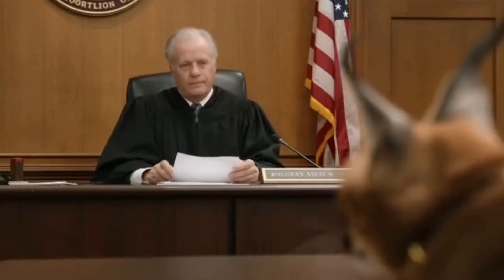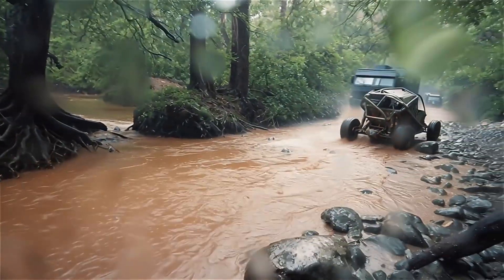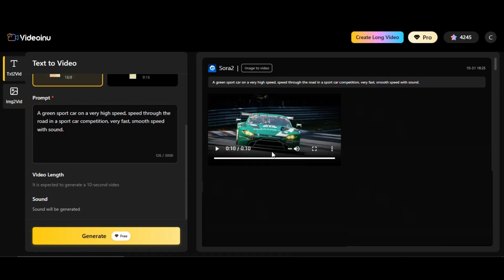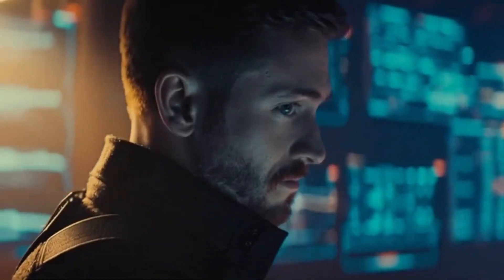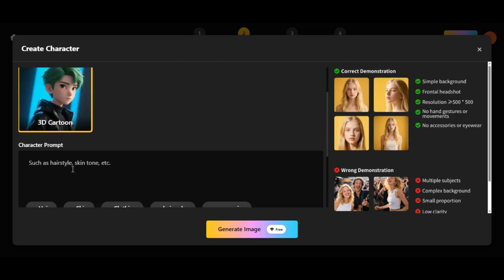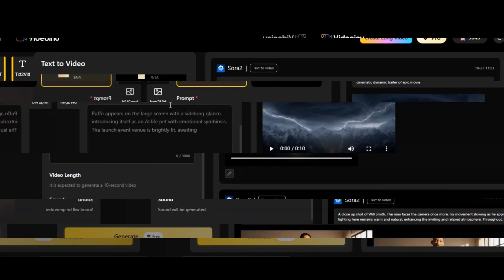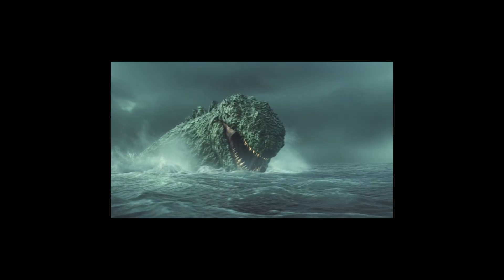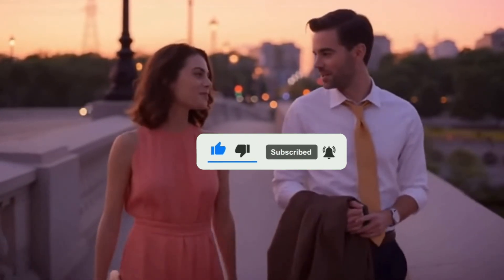DO NOT PAY FOR SORA 2, NEW AI To Access SORA 2 for FREE & UNLIMITED (100% Legal, No Watermarks)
text to video | free ai video generator | image to video | sora 2 | free ai video
Learn how to create unlimited video using Sora 2 for free with this comprehensive step-by-step guide! In this video, we reveal the easiest and most effective ways to harness Sora 2’s powerful AI capabilities to generate unlimited, high-quality videos at no cost using Videoinu Ai tool.

Perfect for content creators, marketers, and beginners, this tutorial shows you how to unlock endless video creation potential without breaking the bank. Don’t miss out on the future of free AI video production.